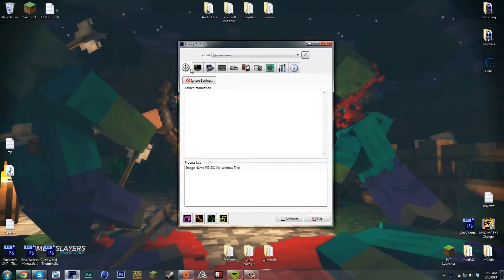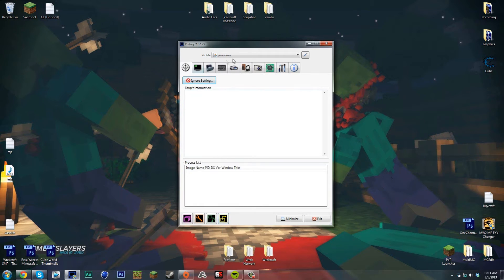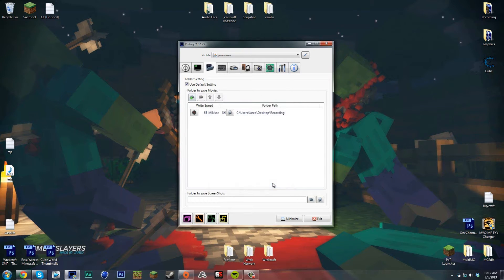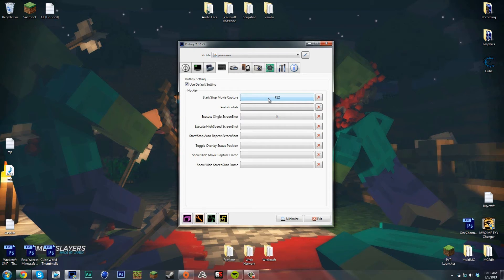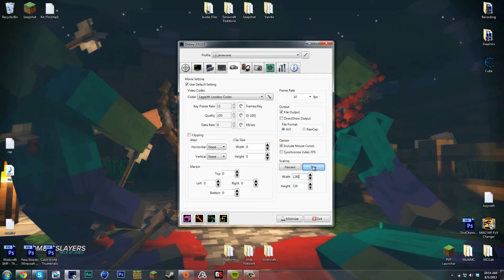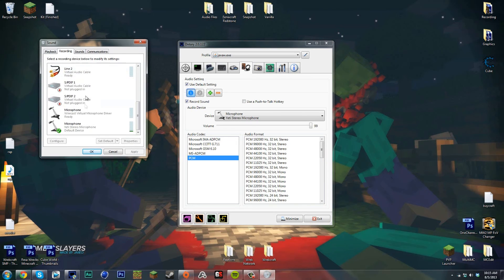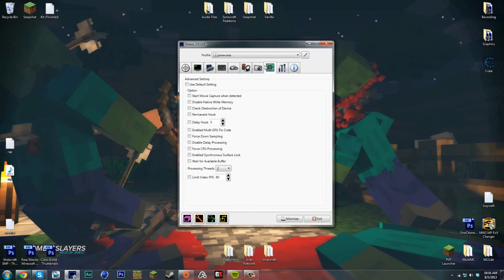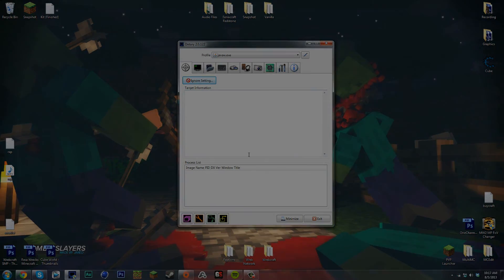How To Set Up Dxtory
I hope this helps you guys make better videos.